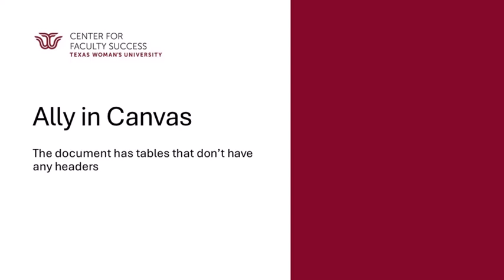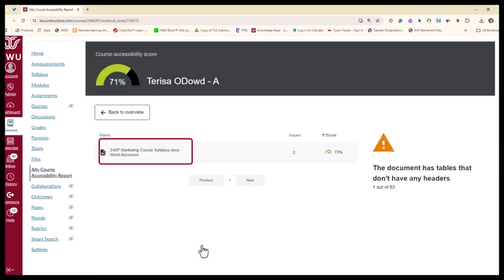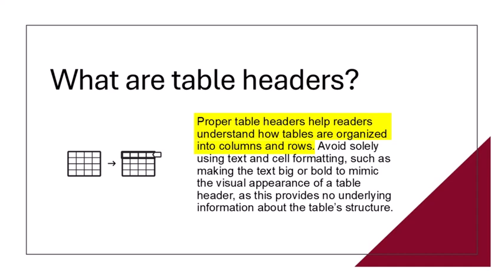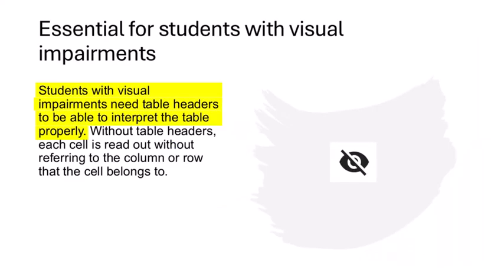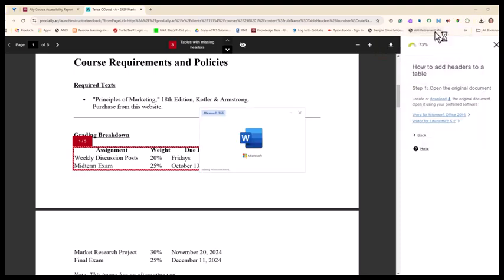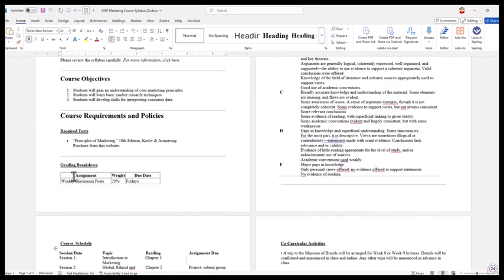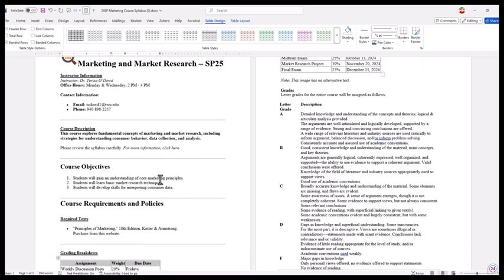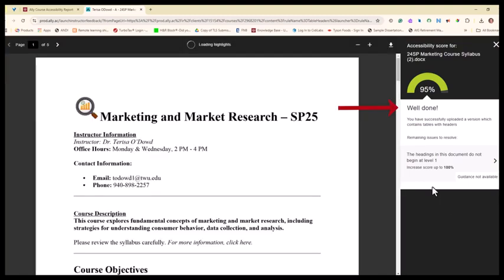Ally Tutorial: The document has tables that don't have any headers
Tables without marked headers are inaccessible, making it difficult for students, especially those using screen readers, to interpret data accurately. Headers provide essential context by identifying column and row relationships. Without them, screen readers read each cell without reference to its corresponding data. Ensure all tables have clearly defined header rows and columns. Documents with tables lacking headers will receive a lower accessibility score.